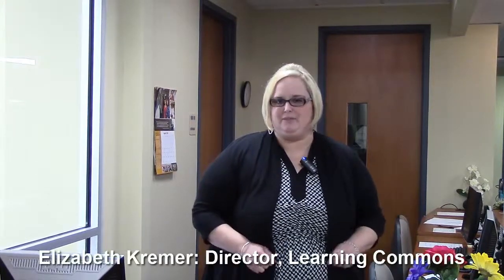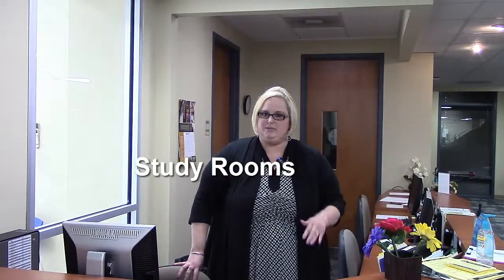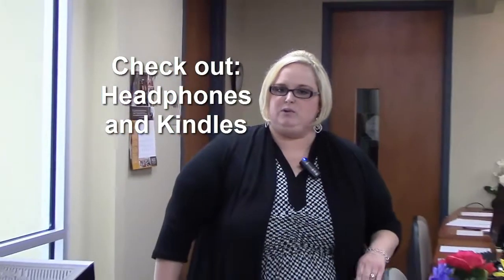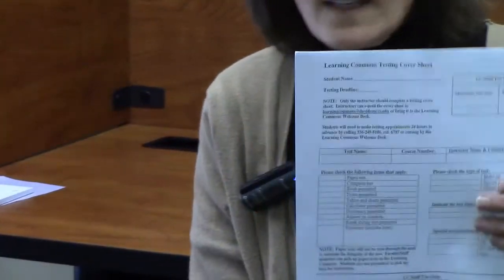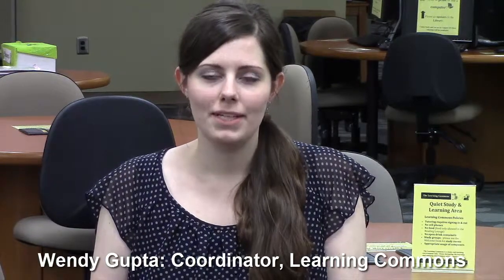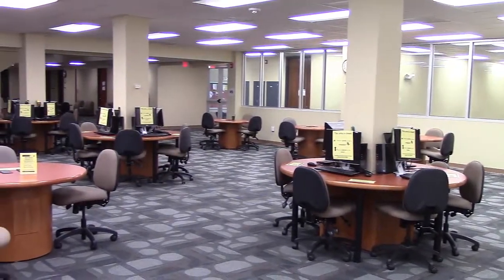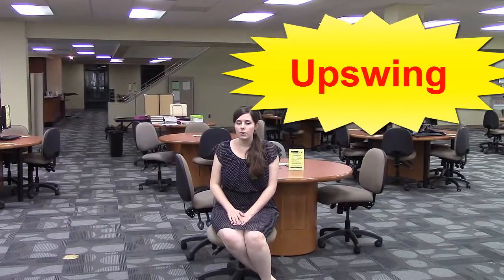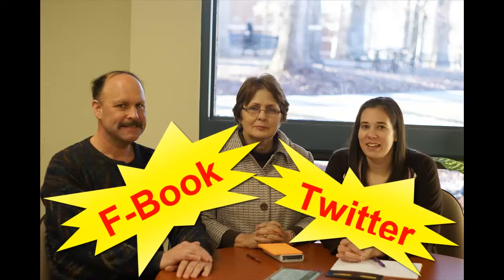The Learning Commons at Davidson County Community College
This video is to further acquaint adjunct faculty with the support systems in place to enable student success.